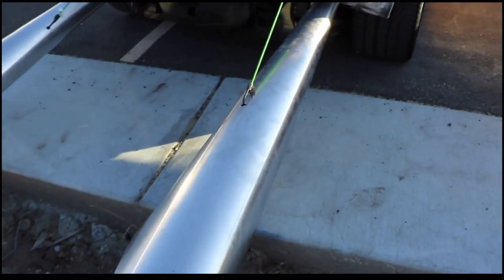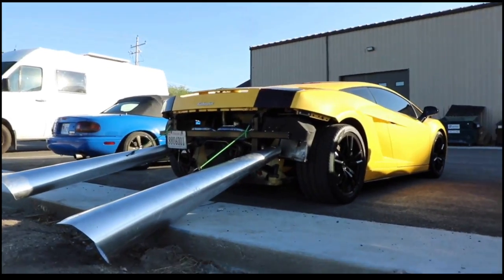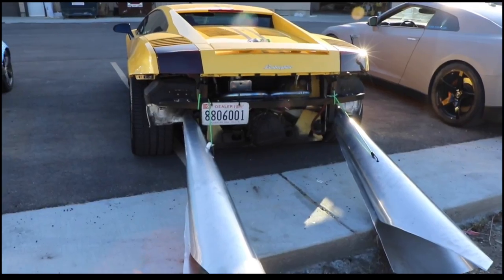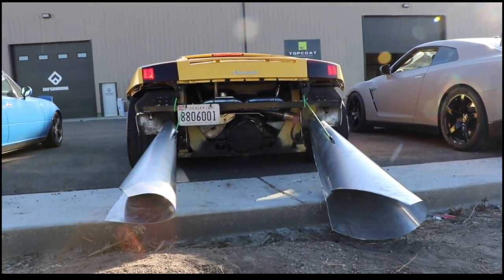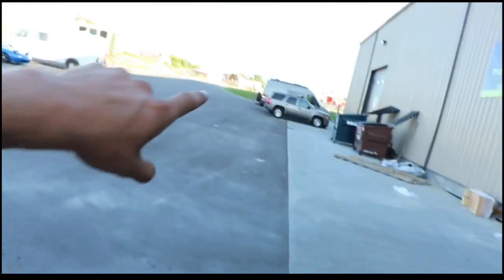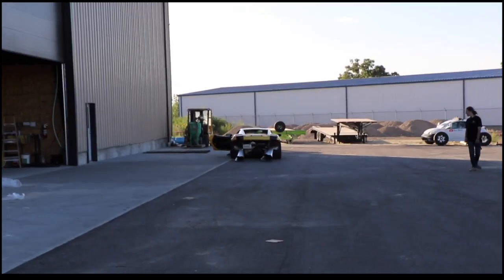WORLD'S LOUDEST LAMBORGHINI???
LAMBORGHINI GETS WORLDS LOUDEST EXHAUST!
Is Bug Bmx's Lamborghini Gallardo the loudest lambo???

courtesy of Bug Bmx